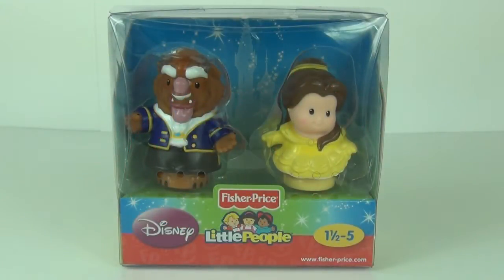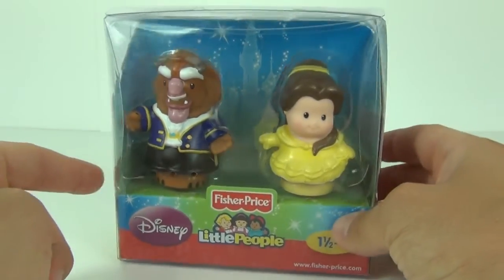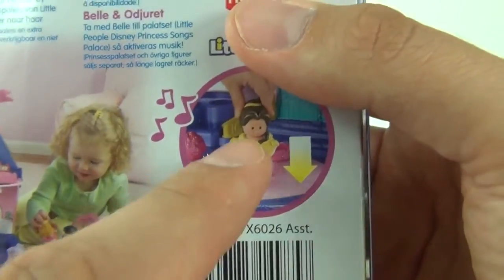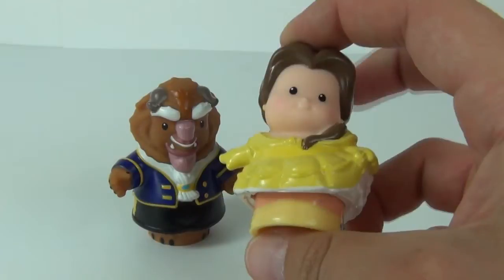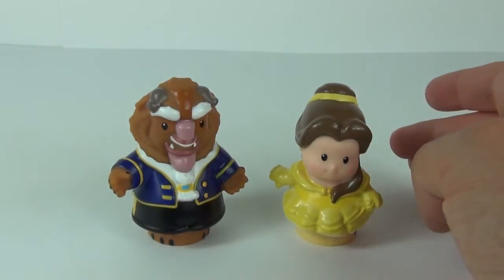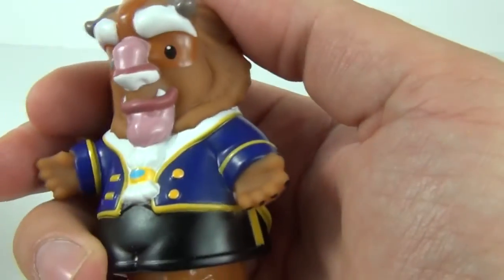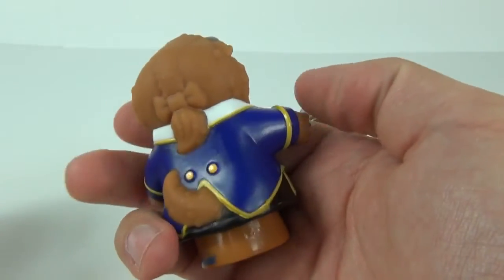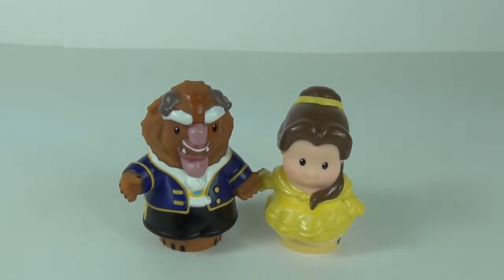Disney Little People Beauty & The Beast Toy Review, Fisher Price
You're going to love watching your little one recreate the magic of Beauty & The Beast ... or create a whole new story of her own! Bring Belle to the Little People® Disney Princess Songs Palace to unlock her songs & phrases!